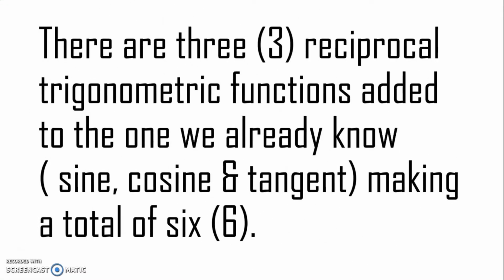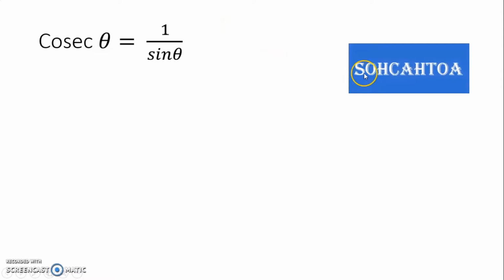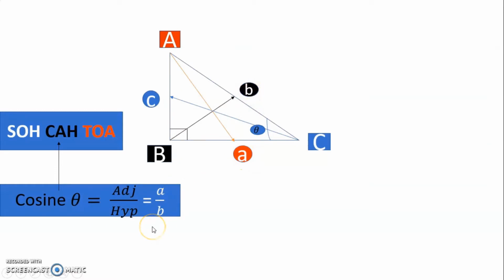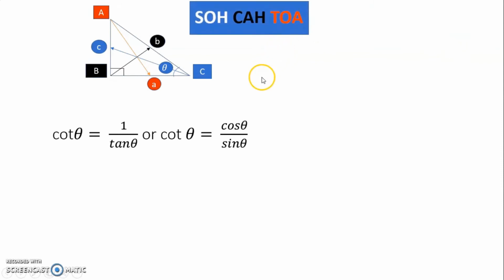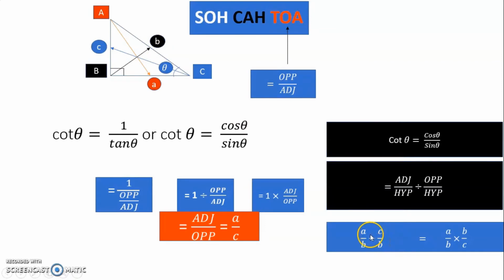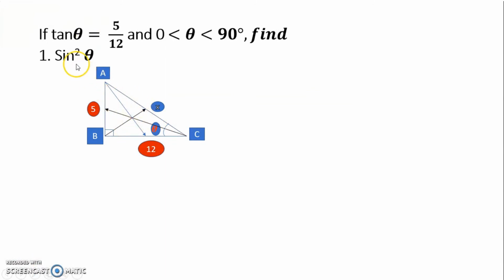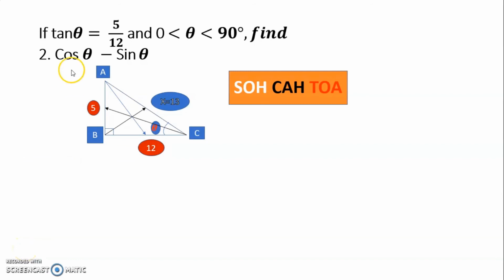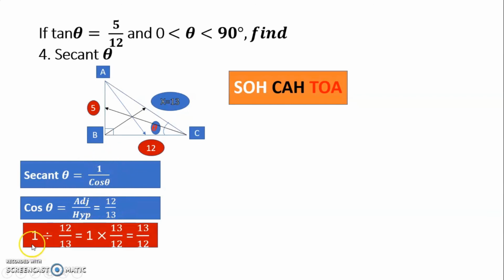TRIGONOMETRIC FUNCTIONS.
THIS VIDEO EXPLAINS THE VARIOUS TRIGONOMETRIC FUNCTIONS GIVEN RELEVANT EXAMPLES TO EXPLAIN THEM